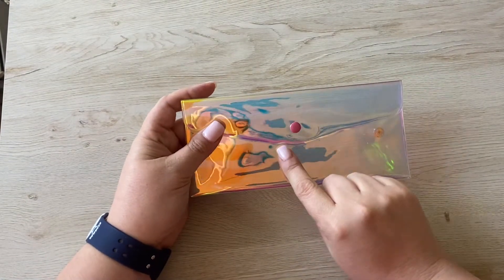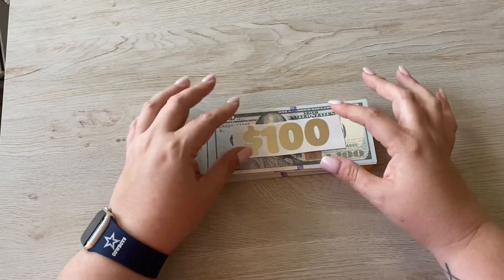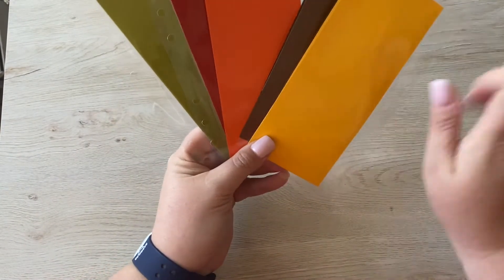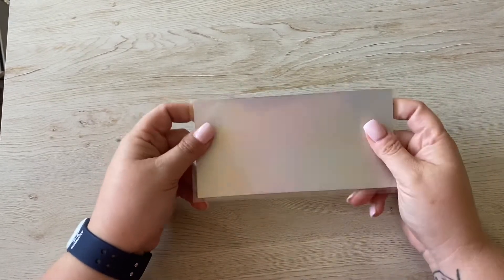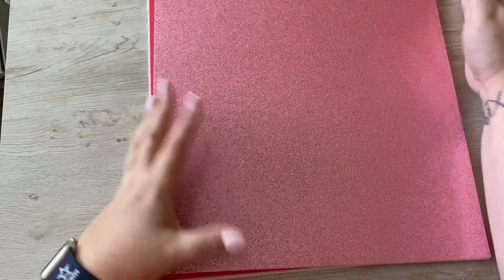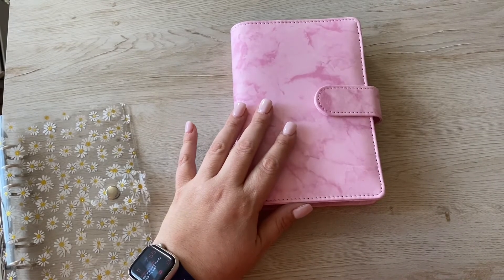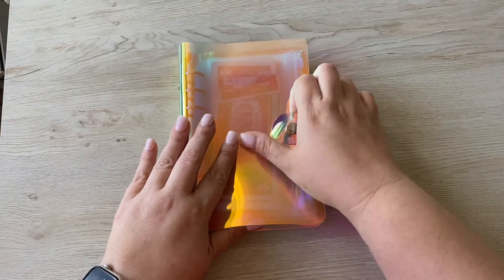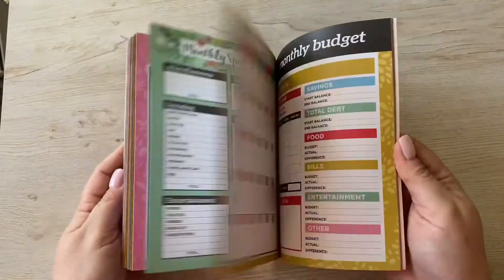What’s In My Etsy Store? Plus a surprise!! | Cash Budgeting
My Etsy store is:

Instagram is